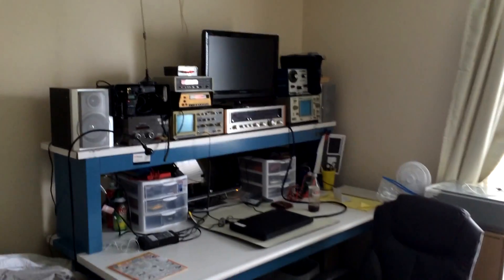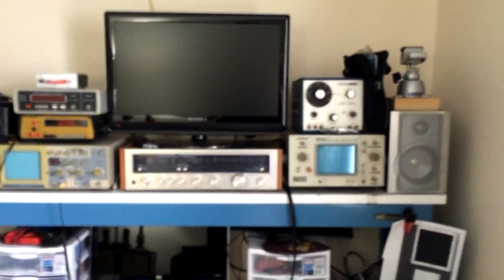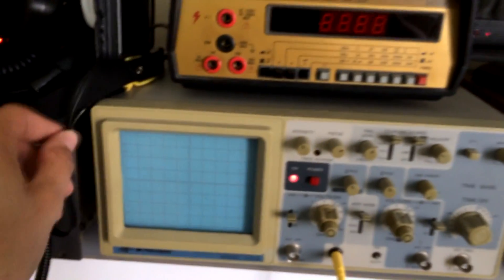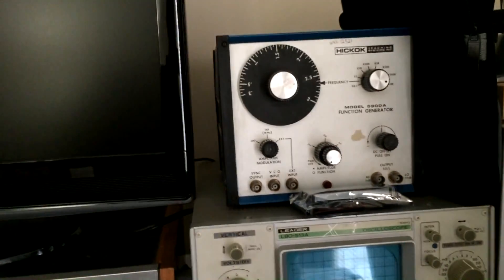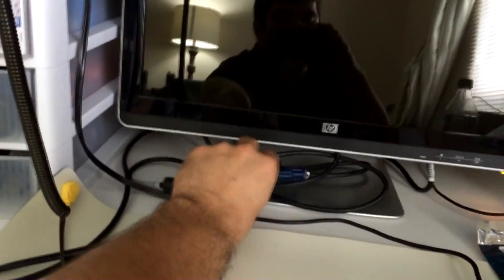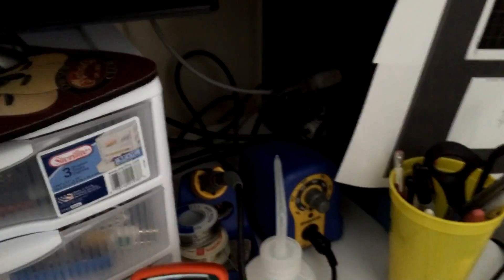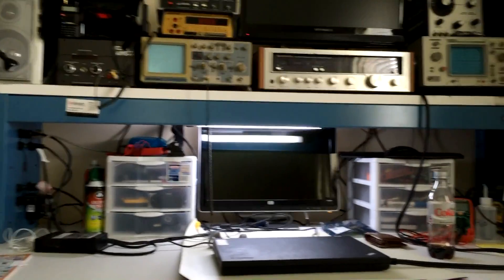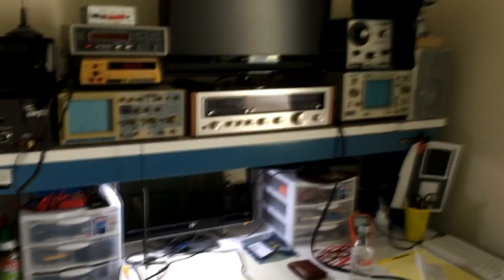Tour of my Electronics Workbench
Sorry this took so long to get up. This is a basic overview of my electronics workbench. The test equipment was all bought used/given to me and the bench was a Craigslist find. I like this setup a lot...it doubles as my desk and works well.